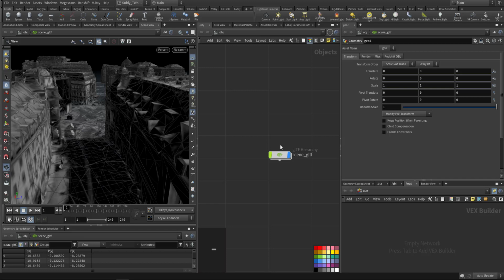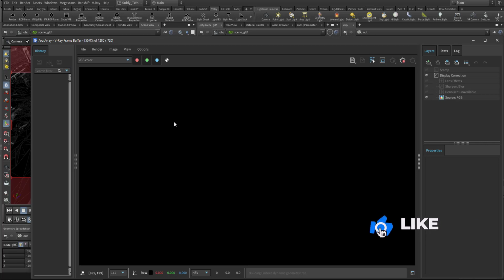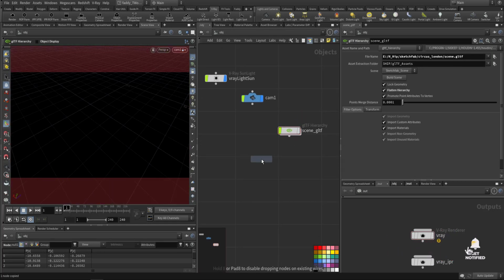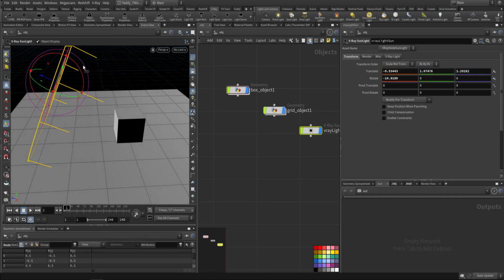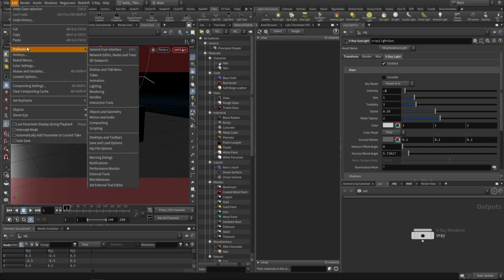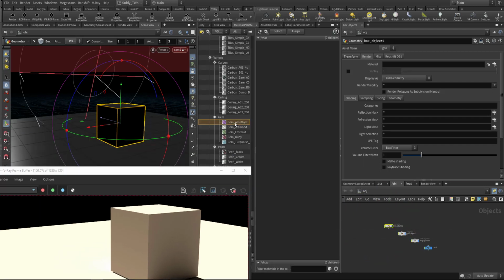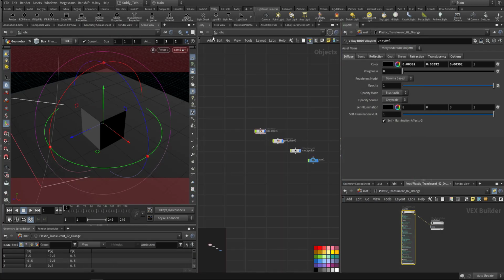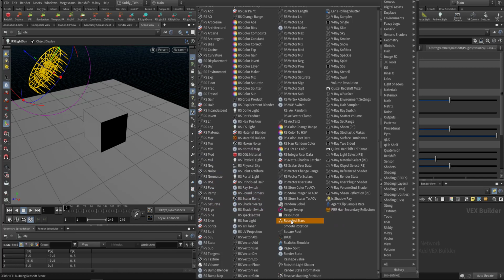how to :: Tutorial :: V-ray and Redshift for Houdini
v-ray

the json files for vray and redshift

redshift

    "path": "C:/ProgramData/Redshift/bin",
    "env" :

            "HOUDINI_DSO_ERROR" : "2"
            "PATH": {
                "method": "prepend",
                "value": "C:/ProgramData/Redshift/bin"
            "HOUDINI_PATH" :
                "value": "C:/ProgramData/Redshift/Plugins/Houdini/19.0.455",
                "method": "prepend"
            "PXR_PLUGINPATH_NAME" :
                "value": "C:/ProgramData/Redshift/Plugins/Solaris/19.0.455",
                "method": "prepend"

vray

 "env": [
  { "INSTALL_ROOT" : "C:\Program Files\Chaos Group\V-Ray\Houdini 19.0.455" },

  { "VRAY_APPSDK"     : "${INSTALL_ROOT}/appsdk" },
  { "VRAY_OSL_PATH"   : "${INSTALL_ROOT}/appsdk/bin" },
  { "VRAY_UI_DS_PATH" : "${INSTALL_ROOT}/ui" },
  { "VFH_HOME"        : "${INSTALL_ROOT}/vfh_home" },

  { "PYTHONPATH" : "${INSTALL_ROOT}/appsdk/python27" },

  { "PATH" : [
   "${HFS}/bin;${VRAY_APPSDK}/bin",
   "${VFH_HOME}/bin"

  { "HOUDINI13_VOLUME_COMPATIBILITY" : 1 },
  { "HDF5_DISABLE_VERSION_CHECK"     : 1 },
  { "HOUDINI_GALLERY_PATH": "${HOUDINI_GALLERY_PATH}; ${VFH_HOME}/gallery" },
  { "VFH_ASSET_PATH" : "C:\Users\Faddy\Documents\V-Ray Material Library/assets" }
 "path" : [
  "${VFH_HOME}"